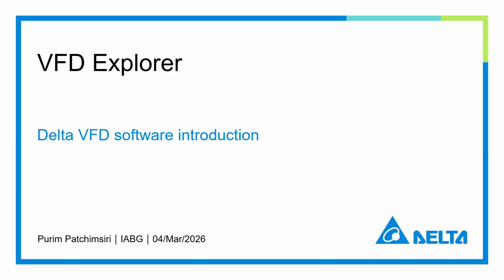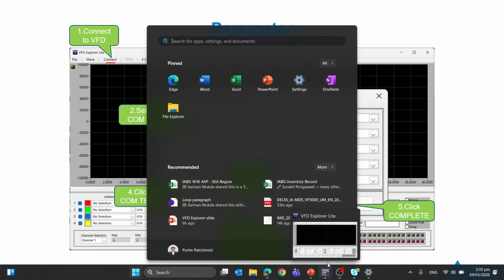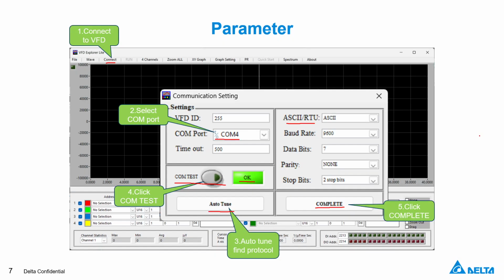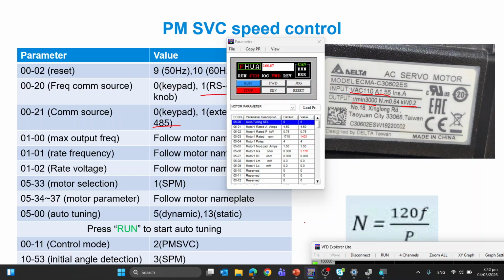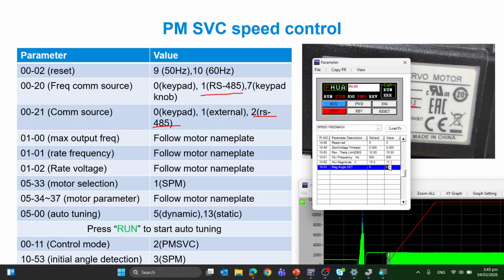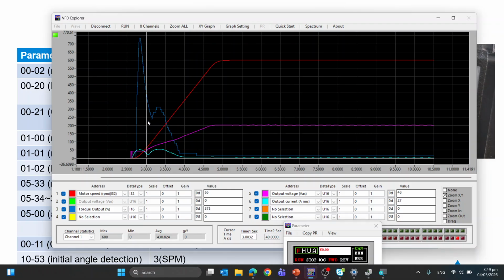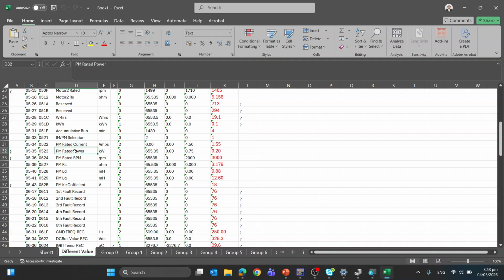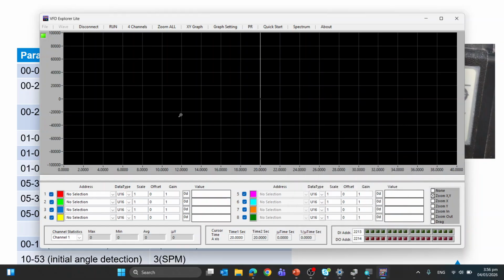Delta VFD Explorer Lite Introduction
Delta VFD
Dela VFD Explorer
Delta VFD Explorer Lite

This video will cover VFD explorer how to use, function, save parameter and waveform monitoring